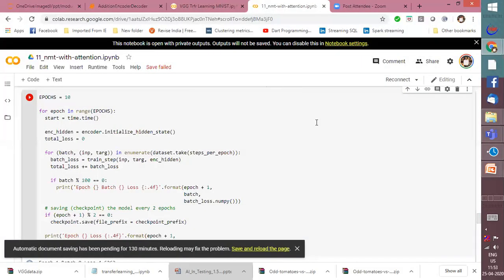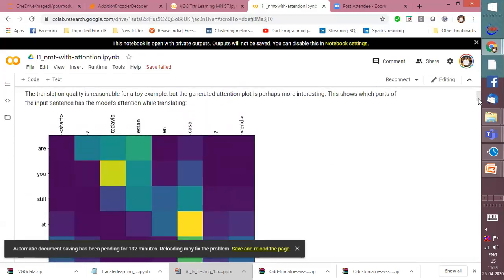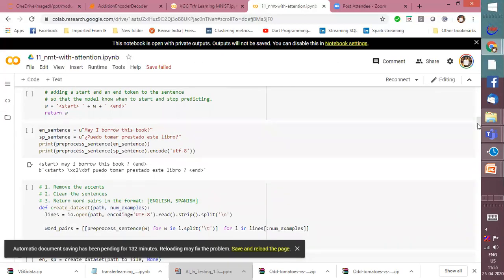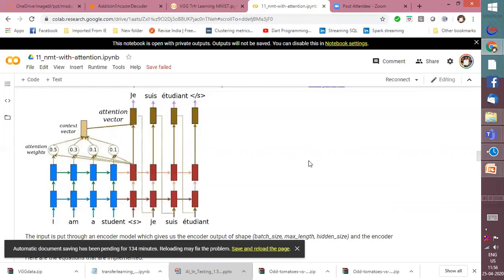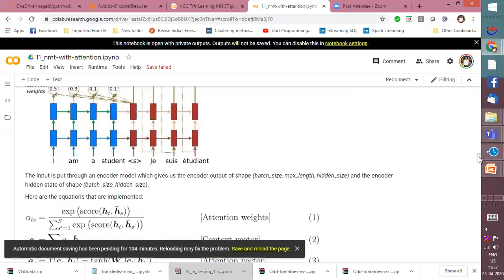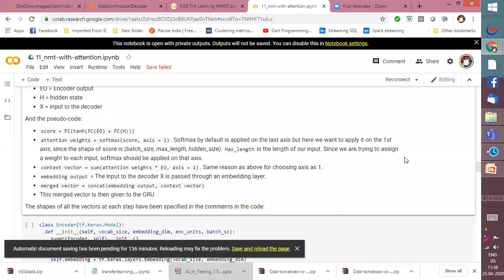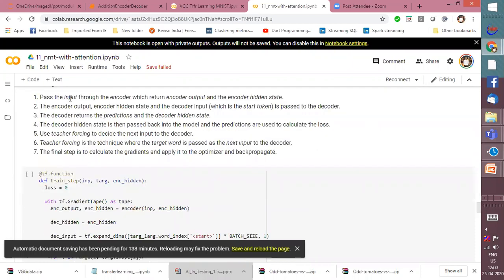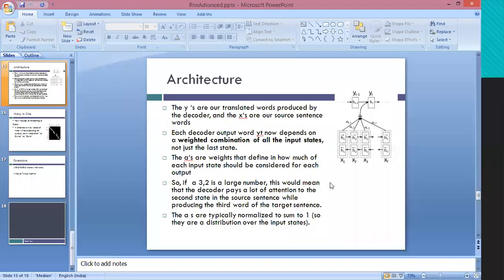Neural Machine Translation Programming | Dr. Srinivas Padmanabhuni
Transfer learning is the reuse of a pre-trained model on a new problem. It's currently very popular in deep learning because it can train deep neural networks with comparatively little data. This is very useful since most real-world problems typically do not have millions of labeled data points to train such complex models.

We'll take a look at what transfer learning is, how it works, why and when you it should be used. Additionally, we'll cover the different approaches of transfer learning and provide you with some resources on already pre-trained models.

Additionally we will look at the neural translation programming of transfer learning.